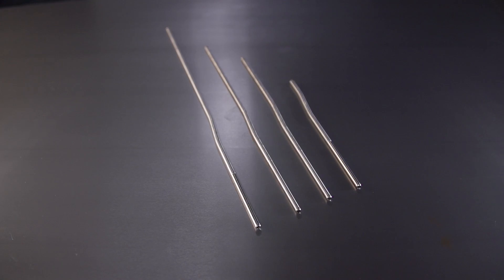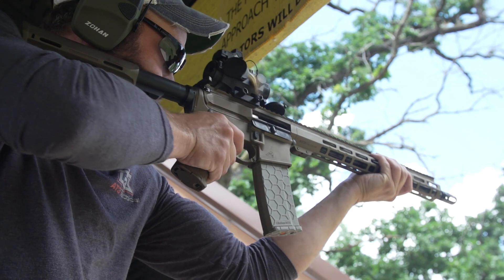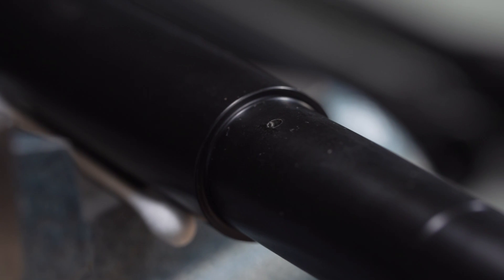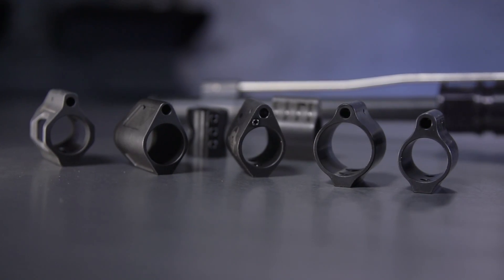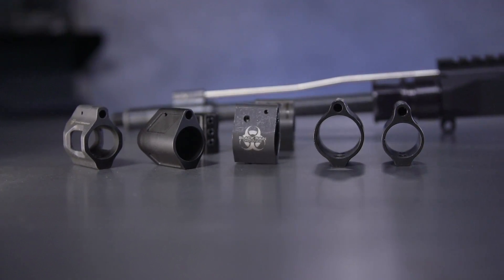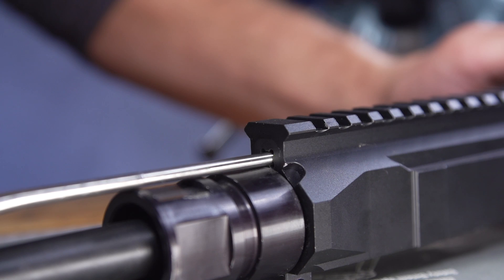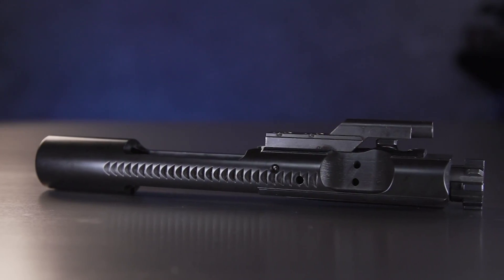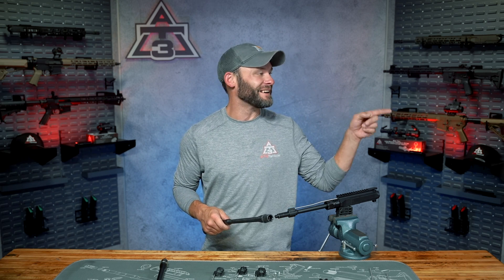Ep-4: The AR-15 Gas System. THIS Is Why & How Your AR-15 Works! Gas Blocks, Gas Tubes, Gas Ports.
How does your AR-15 work? Gas Ports, Gas Blocks, Gas Tubes & More. Understanding the AR-15 gas system components and how they work together to cycle your AR-15 is the first step to making the right decision for your AR.

00:00 - Intro
00:23 - AR-15 Gas System
00:51 - Direct Impingement
02:00 - Gas System Components
02:10 - Gas
02:40 - Gas Port
03:10 - Gas Block
03:30 - Gas Tube
03:45 - Gas Key
03:53 - Gas Block Breakdown
06:27 - Gas Tube Breakdown
08:33 - Gas Block Alignment
09:48 - Ep-5 Upper Assembly

We strive to provide the growing AR-15 shooting community with helpful, fact-driven information about the AR-15 & AR-15 style firearms and accessories to do our part in bolstering a more well-informed community and safer when handling, building or shooting their personal firearm. Let's face it, we all have to start somewhere when it comes to becoming a firearms expert. Our goal is to help you get there one small step at a time.
**The purpose and content of this video is to provide general information regarding the products and their applications on any/all related firearms that strictly comply with all federal, Minnesota state, and local laws. The viewer expressly agrees that AT3 Tactical LLC; its officers, directors, employees and agents shall not be liable for any damages or losses related to the products and information provided in this video and hereby agrees to hold the foregoing harmless from any such losses or damages.